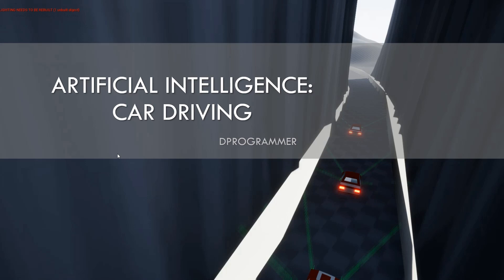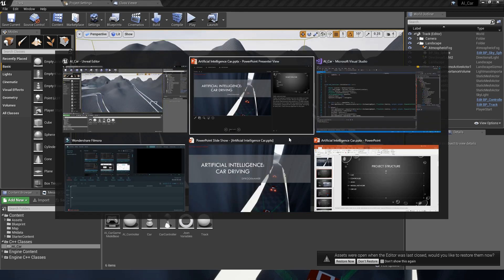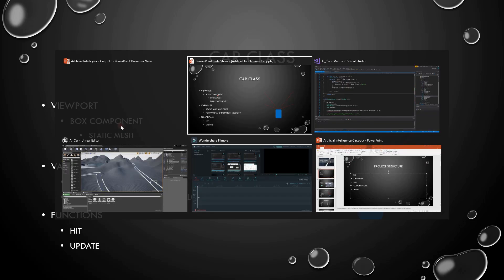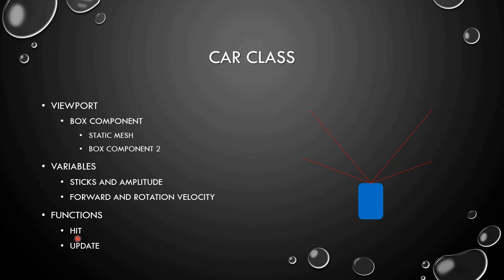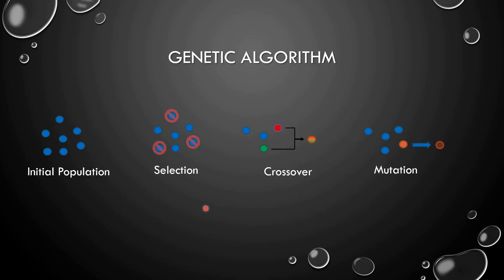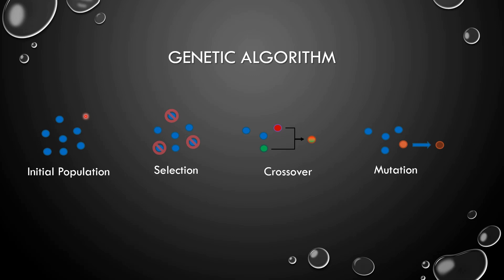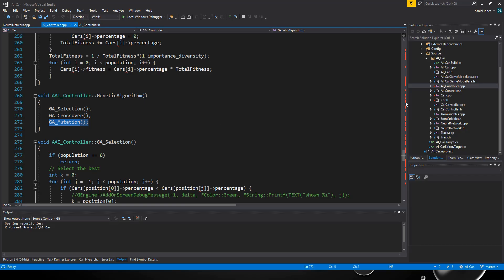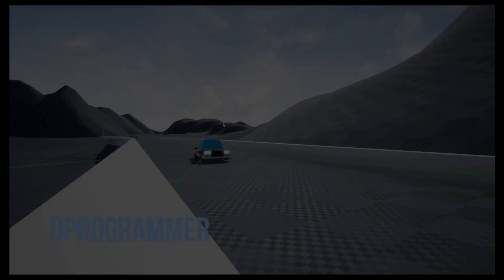Autonomous Car Tutorial 2019 - UE4 C++ Introduction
In this video we see the basics of Self-driving car, the process of learning and the implementation in UE4. We talk about neural networks and their uses in this project, we also see how an autonomous car sees.
The lerning process we use is being explained, Genetic or Evolutionary algorithm.
We also talk about the circuit we can use.